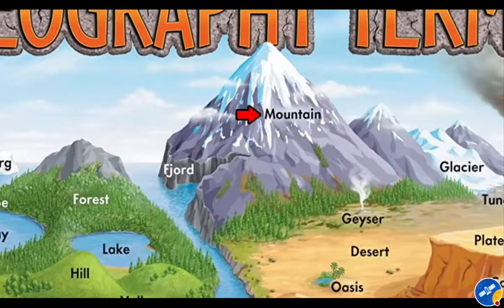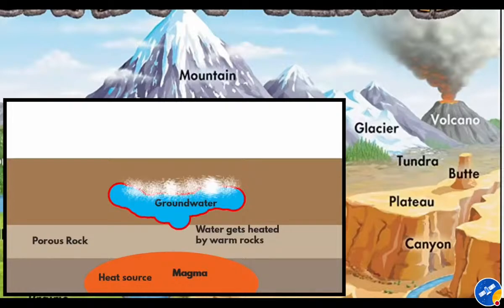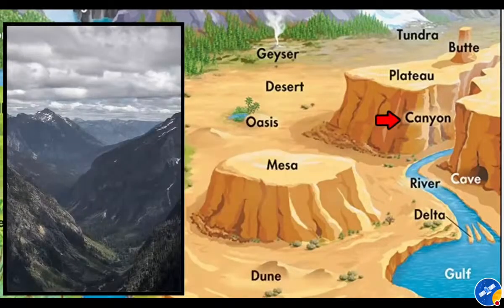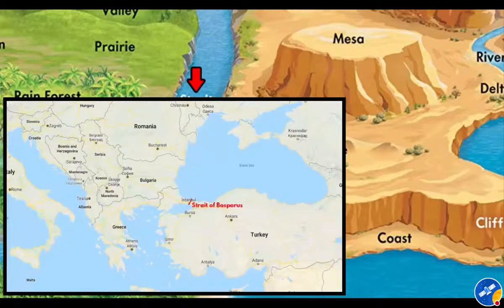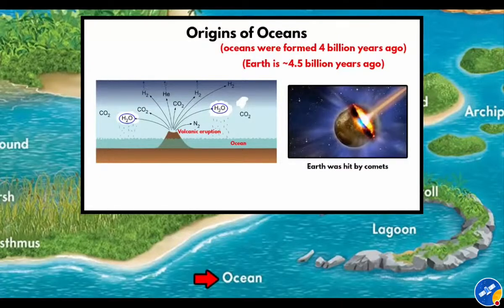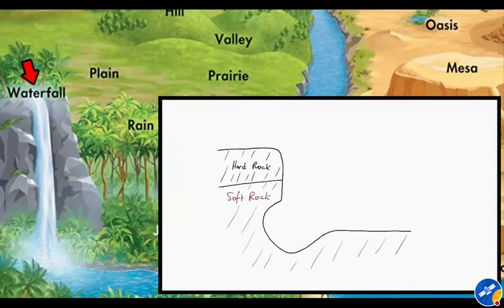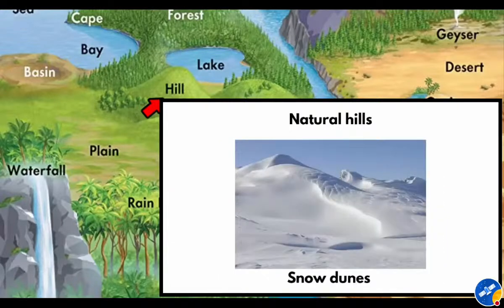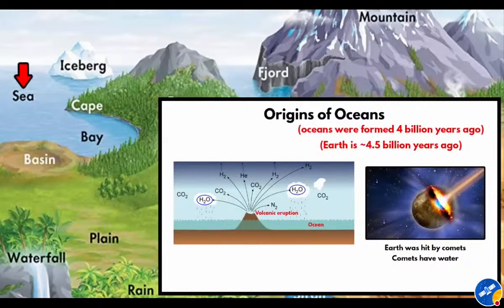Geographic features and terms ; countryside. hill. mountain. valley. wood. forest#Landforms Of Earth